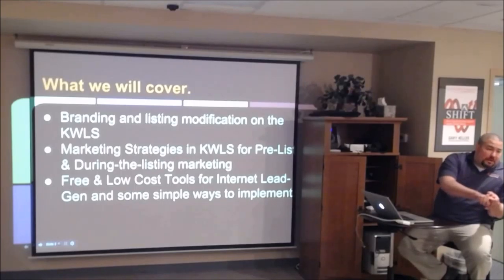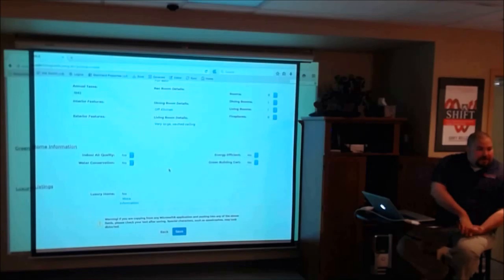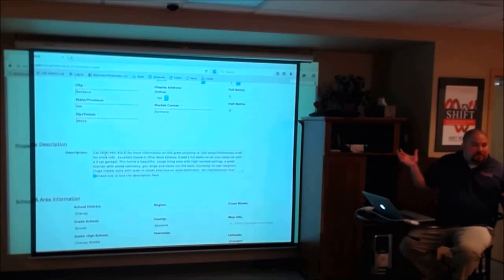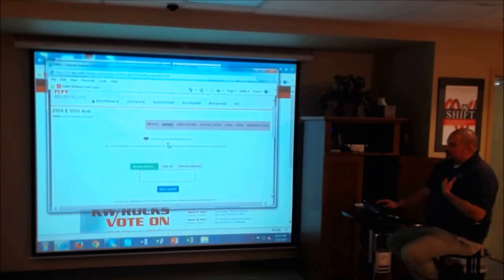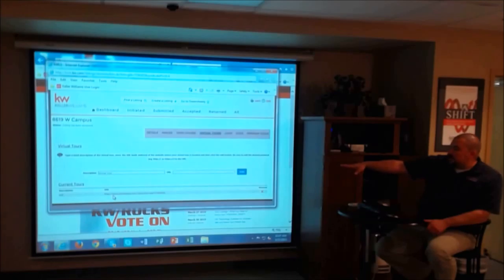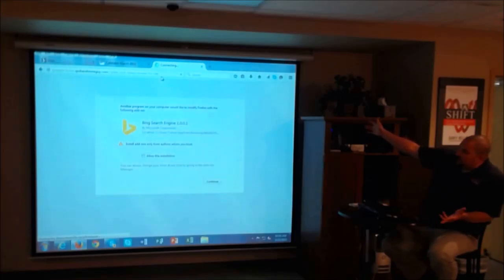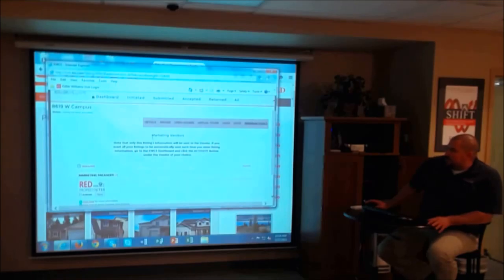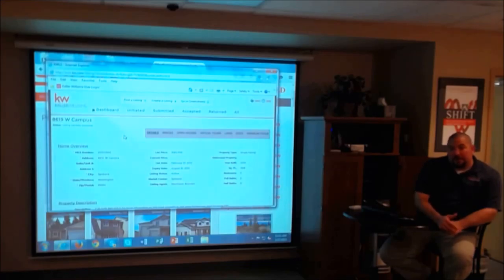TECHNOLOGY with Keller Williams Spokane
Spokane's LARGEST real estate office, along with the largest Real Estate Company in the World, Keller Williams Realty.
Now in our 3rd year of Continued Growth with the largest Market Share in the Spokane area for Individual Offices.